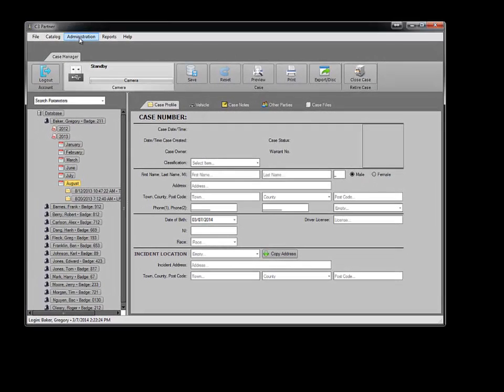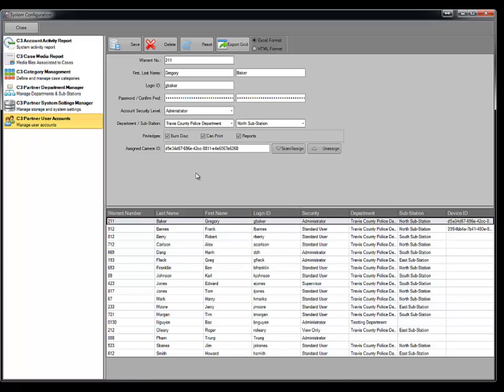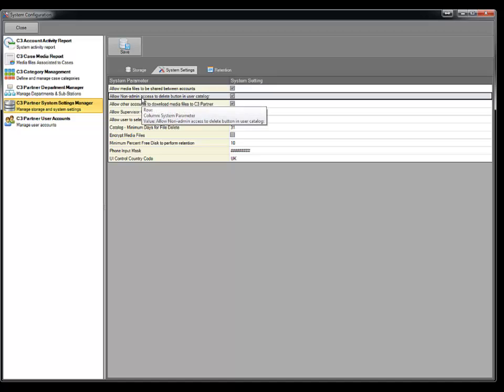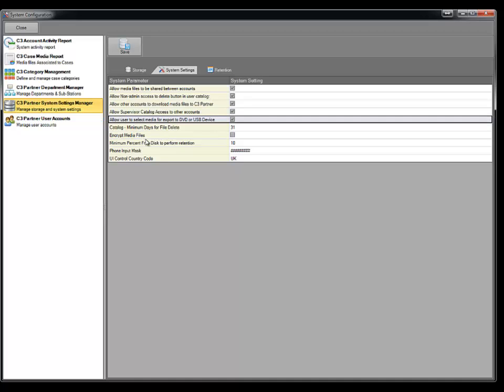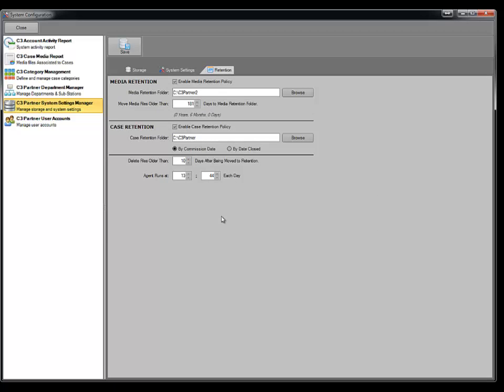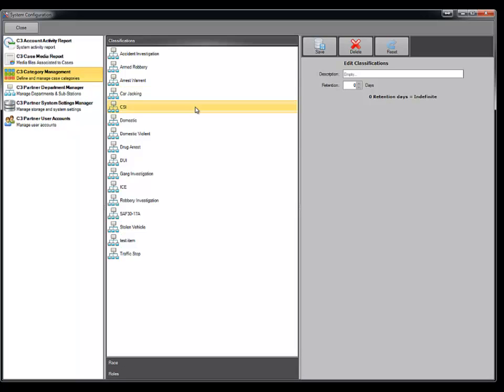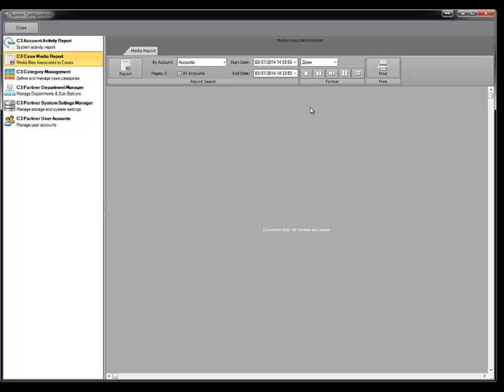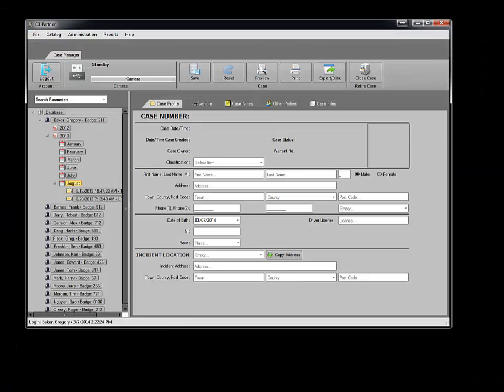C3 Partner - 2 Admin. Police Back Office Management Software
C3 Partner - Part 2 Admin

Foxton Police Back Office Management Software. This introduction video provides a brief review of the media / case note management software.